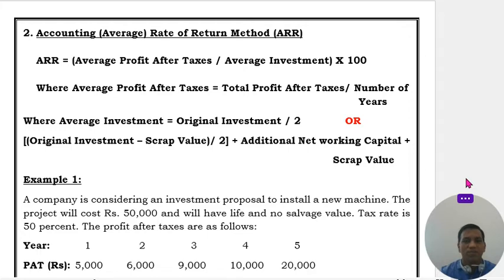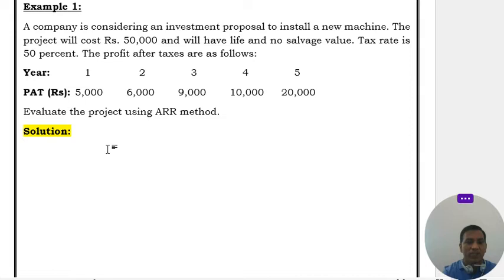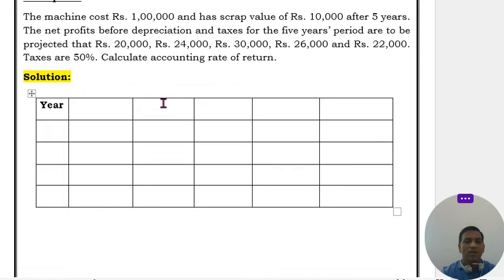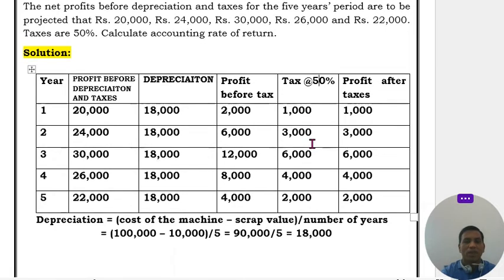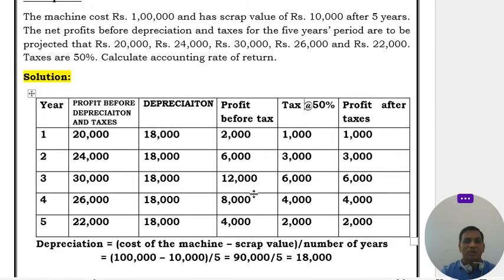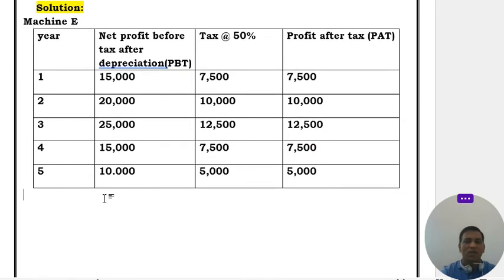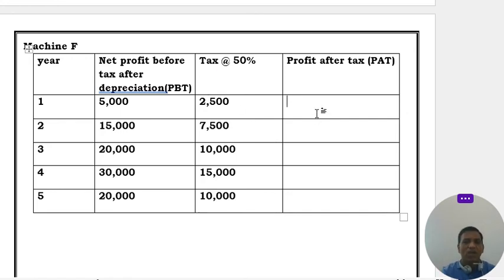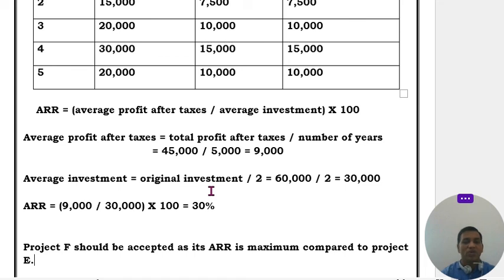Accounting Rate of Return || Average Rate of Return|| Capital Budgeting Technique Part 2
Accounting Rate of Return
Average Rate of Return
Capital Budgeting Technique Part 2
fintalksbydr.harikarri
Queries - capital budgeting
capital budgeting kya hota hai
capital budgeting in hindi
capital budgeting
capital budgeting financial management
capital budgeting jaiib
capital budgeting decision
capital budgeting sybcom